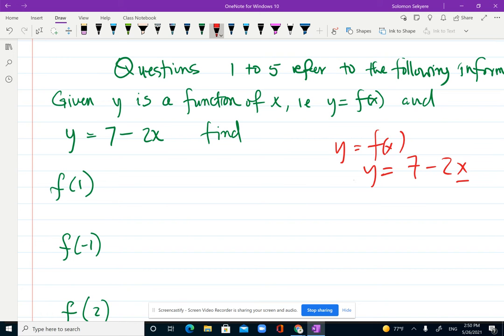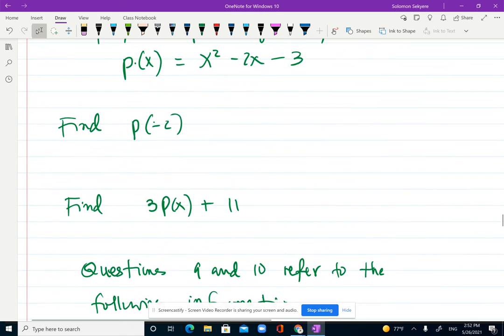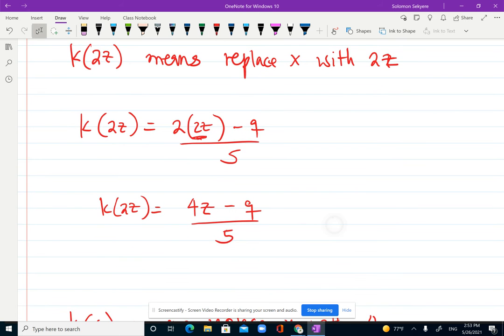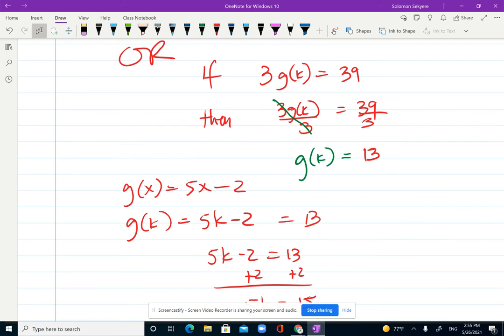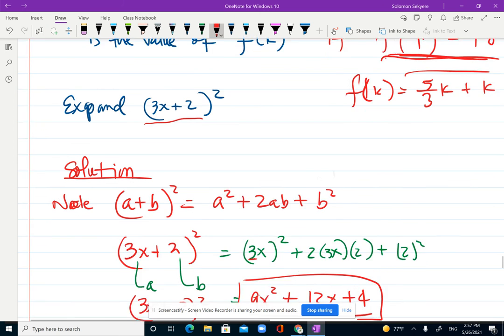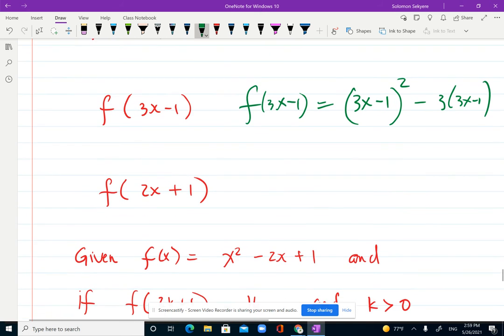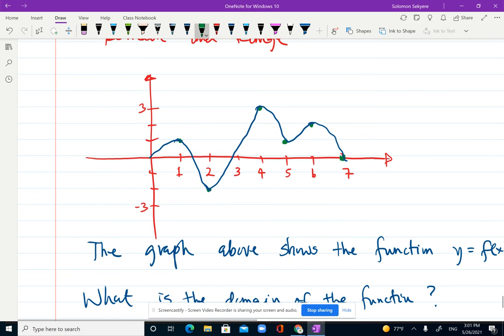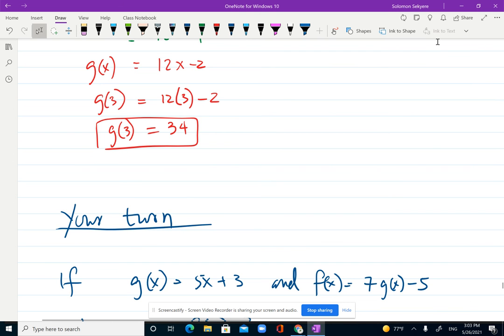Composition of Functions 1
MathPro by Bloom Academy: Compoaition of Functions 1 for the SAT & ACT.